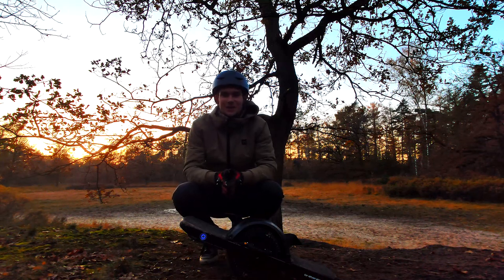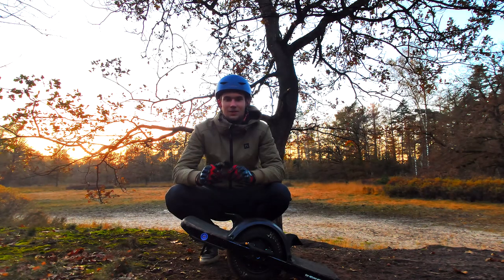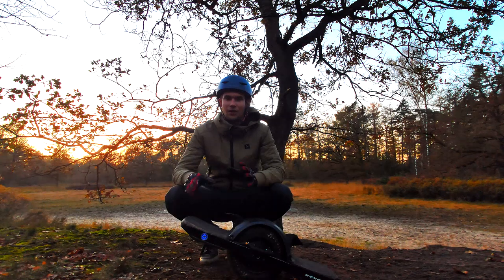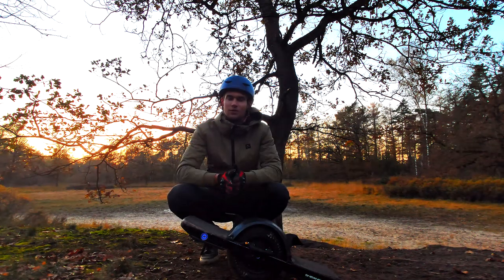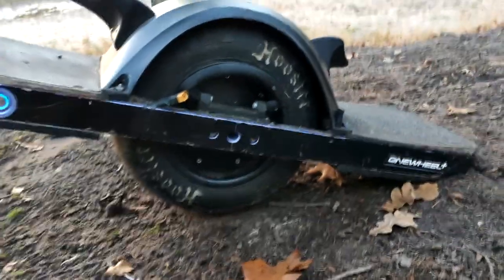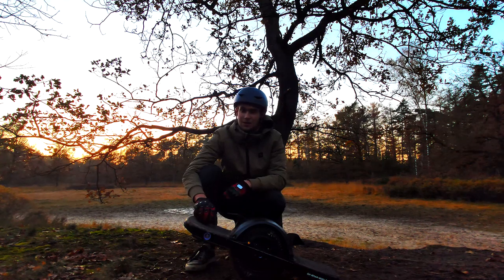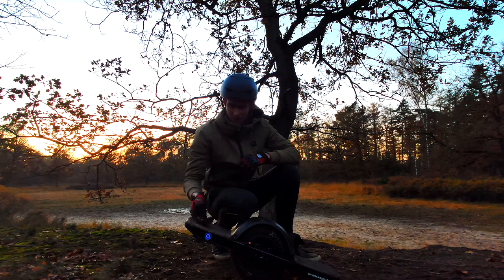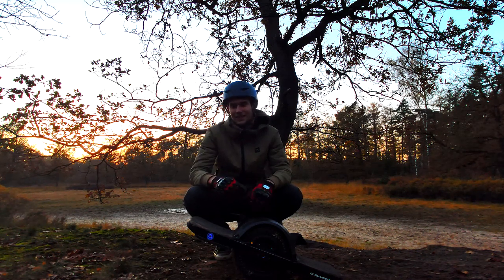Why the Future Motion Onewheel Is Better Than The Trotter!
Get your affordable Onewheel accessories at Electric-surfers.eu !
Fast europe shipping!